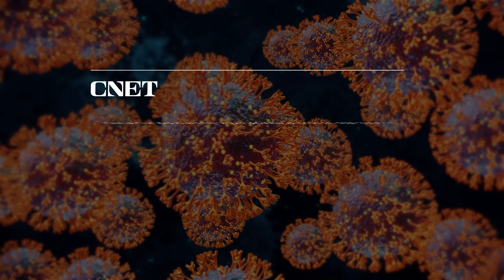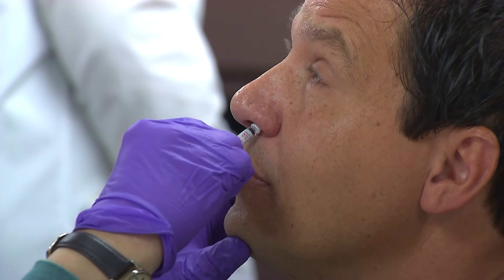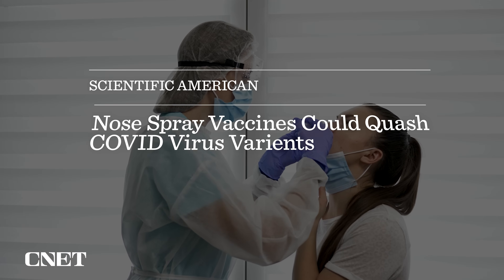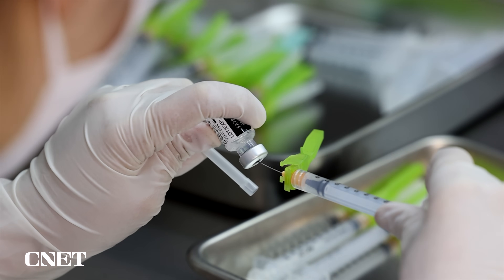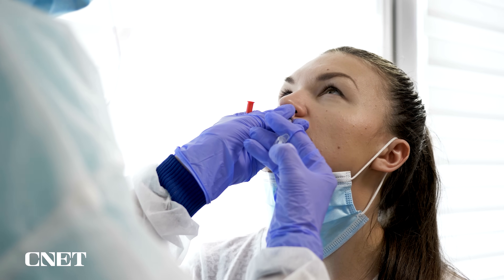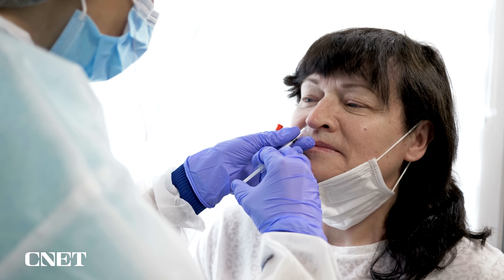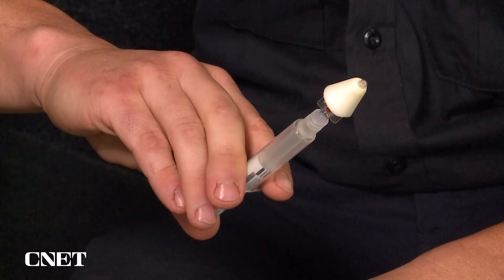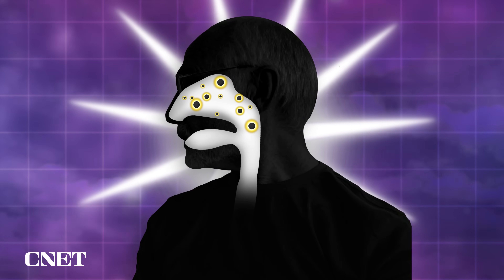Nasal Vaccines Could Help Tackle COVID-19 Variants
Researchers are developing vaccines that would spray into the nose, to block COVID-19 viruses where they enter.

0:00 Introduction
0:51 What are Nasal Vaccines?
1:25 Covid-19 Nasal Vaccines
1:51 Injectable vs Nasal
2:40 History of Nasal Vaccines
3:04 Challenges of Nasal Vaccines
3:34 Promising Covid-19 Nasal Vaccines
5:10 Nasal Vaccines as Boosters